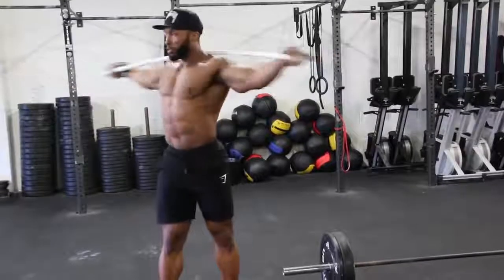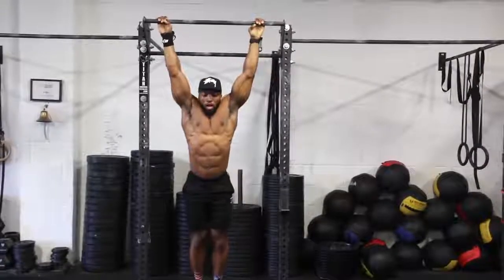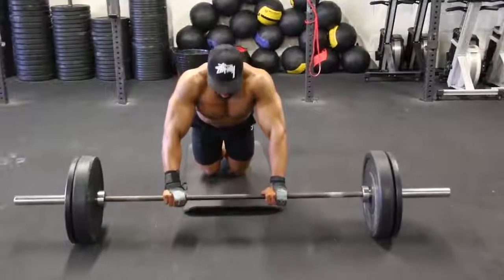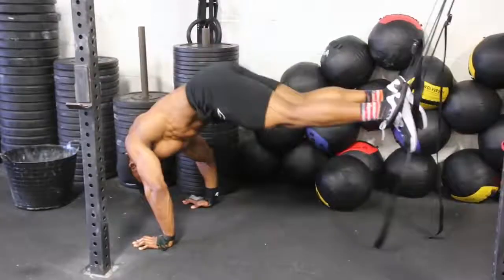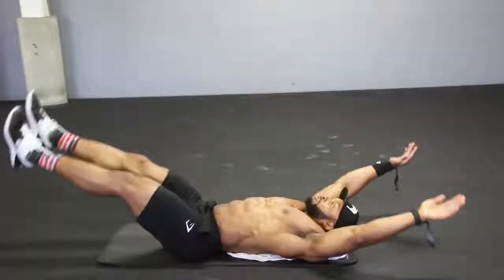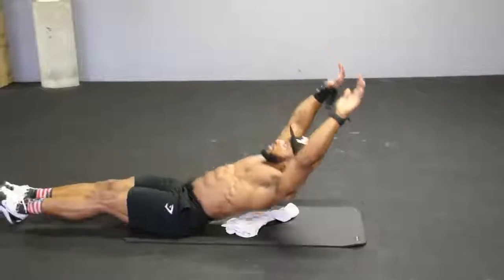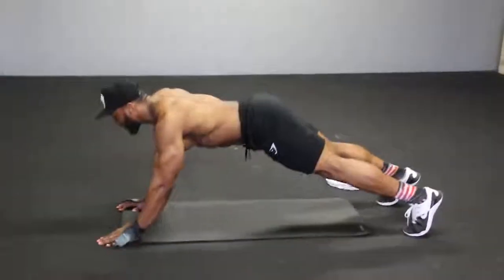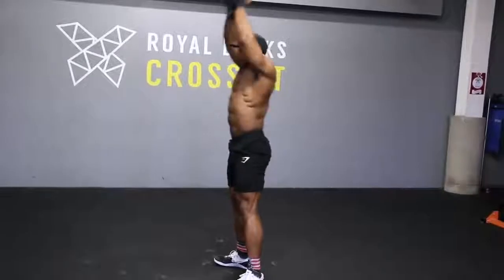Full Ab Workout (2019) Core Muscle Building Exercises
Get fit in 2019! This is an excellent Full Ab Workout with effective Core Muscle Building Exercises. Detailed description for optimal results.

Self improvement by working out and eating healthy is a great way to start off the new year! This is a great workout video for sculpting and toning.